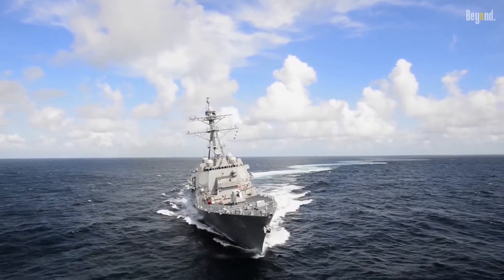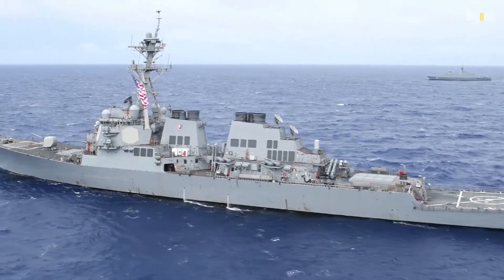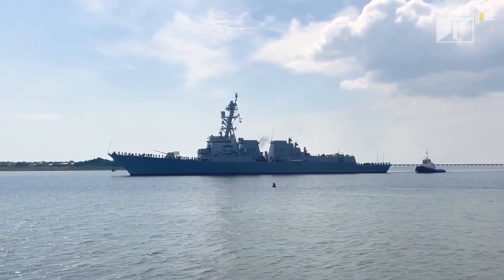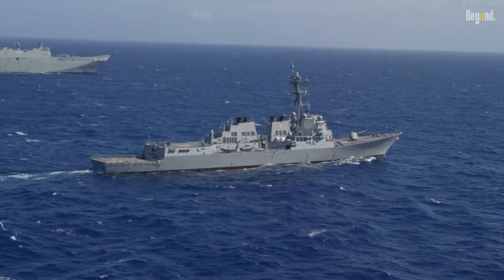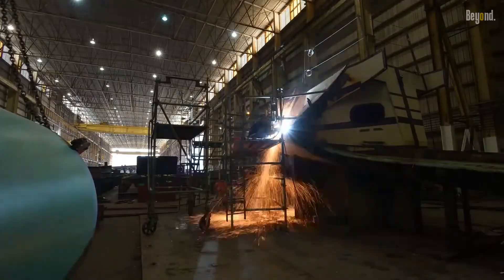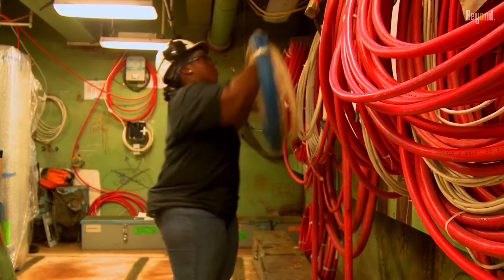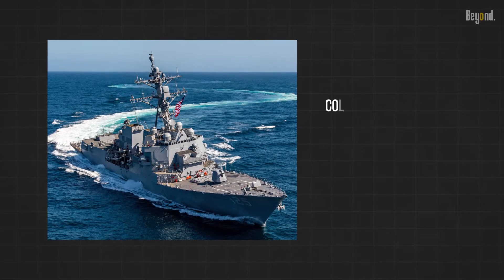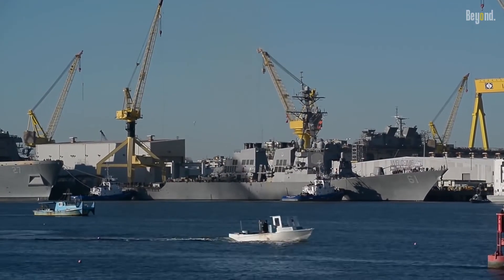How long does it take to make a Destroyer Ship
Destroyers are some of the largest and most complex warships built today. With their advanced weaponry, radar and other systems, it's no surprise that constructing one of these vessels is an immense undertaking that requires thousands of people and takes years to complete.
Making an amazing warship certainly takes a lot of time. The work must also be done very carefully because even the slightest mistake in the work can result in something fatal in the future.